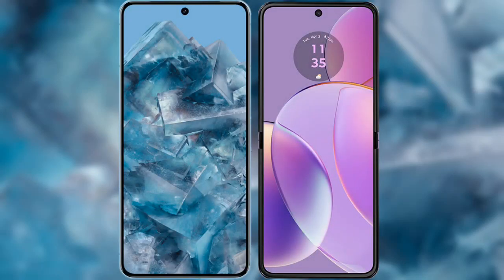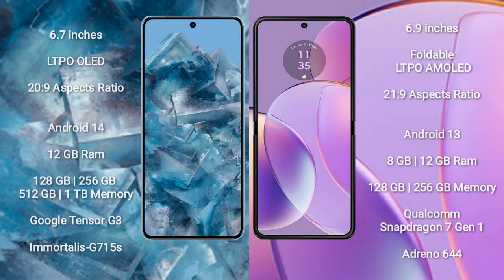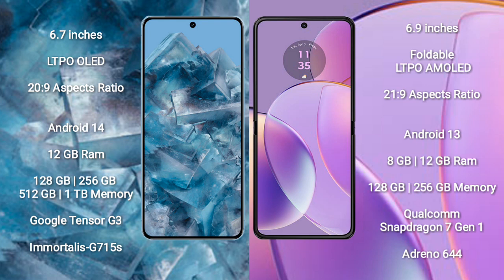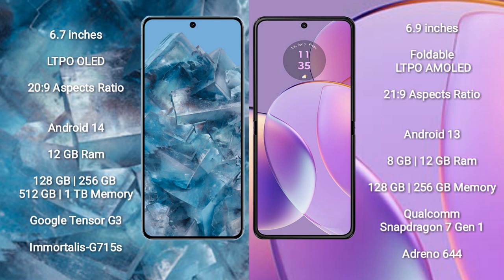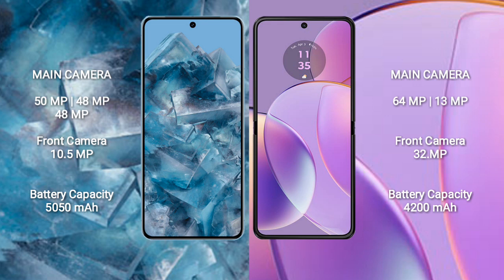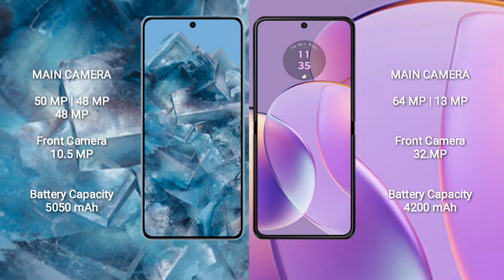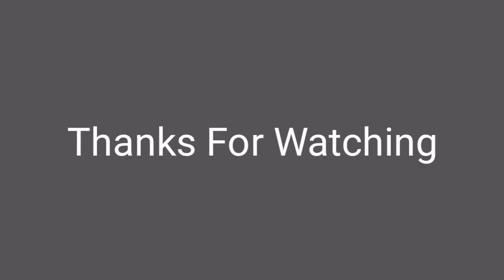Google Pixel 8 Pro vs Motorola Razr 40 Review